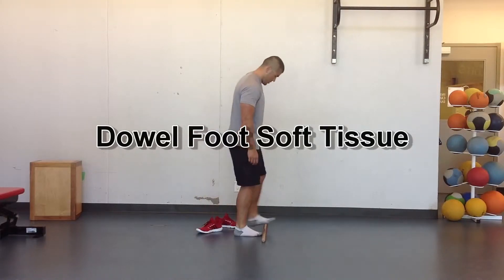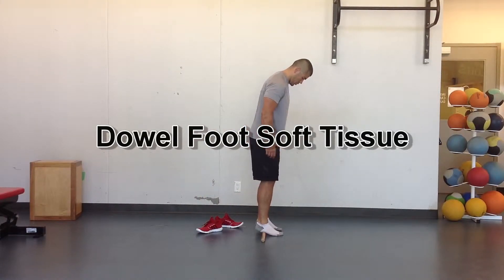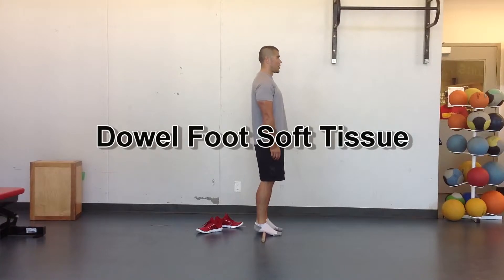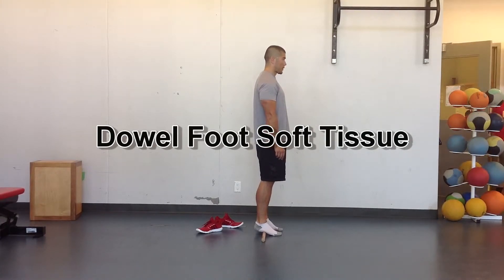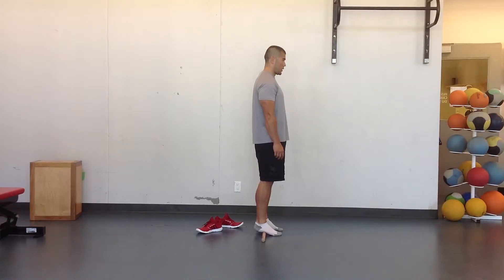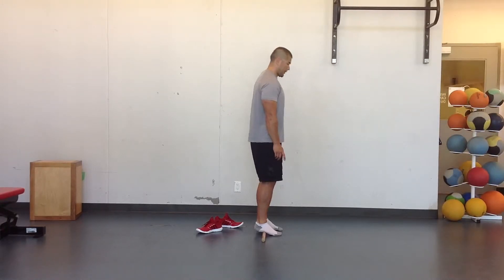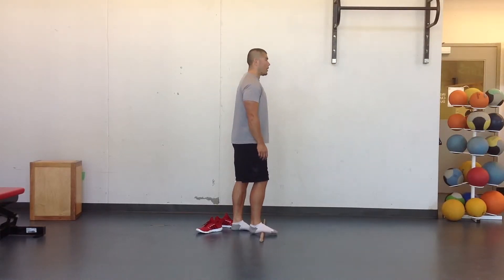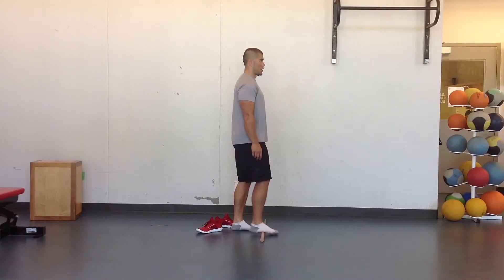Dowel Soft Tissue Foot